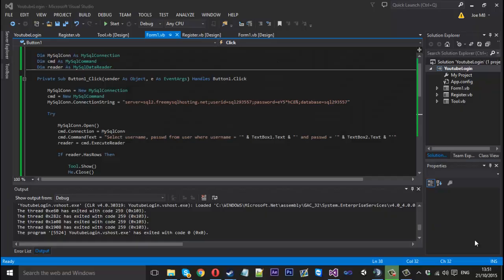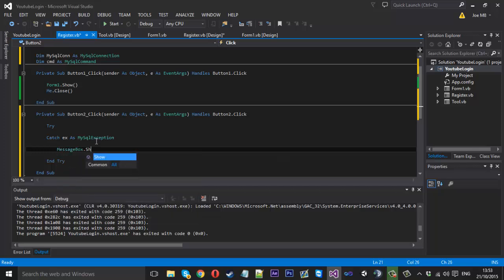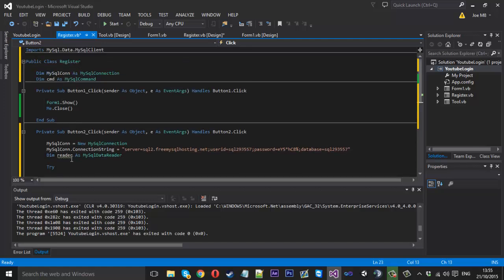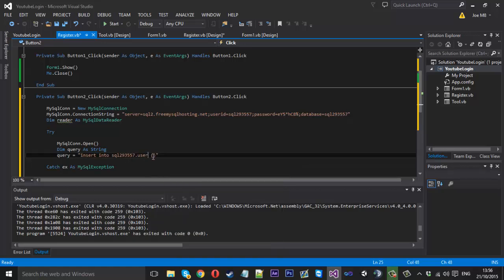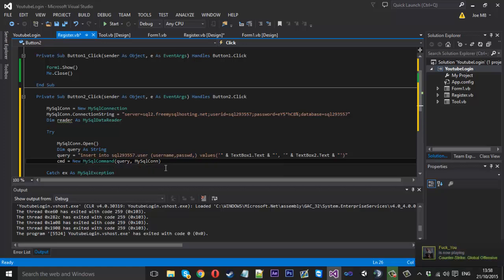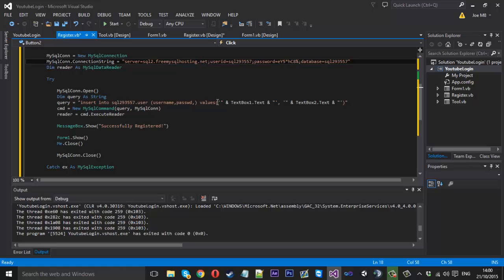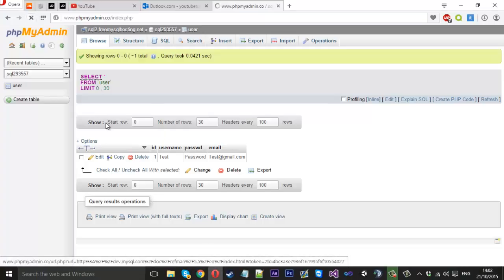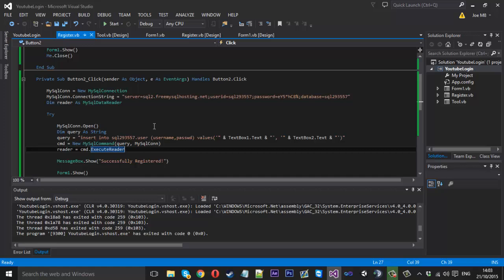Login/Register System: #3 - Registering!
In this video i show you how to input data into the database and store it so it is available to be used as login credentials.